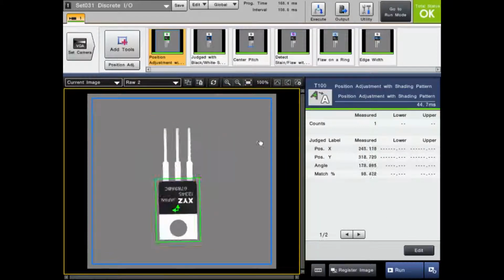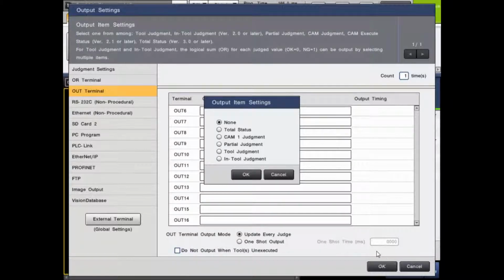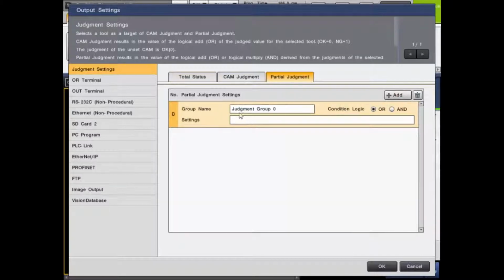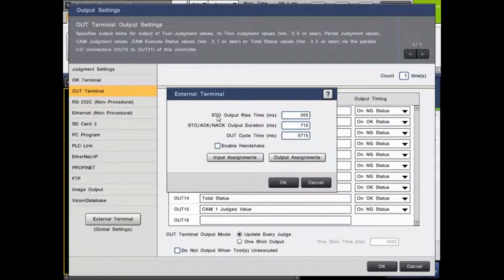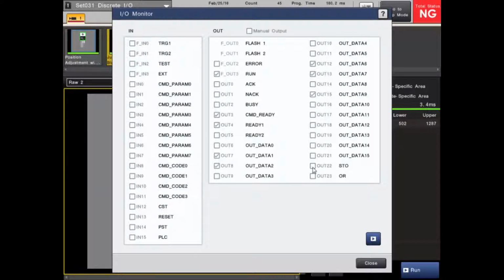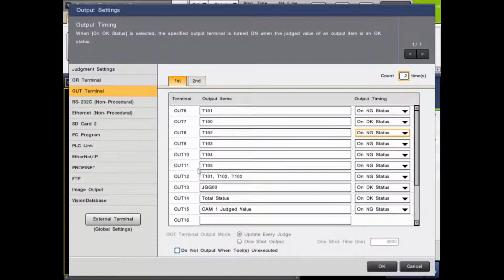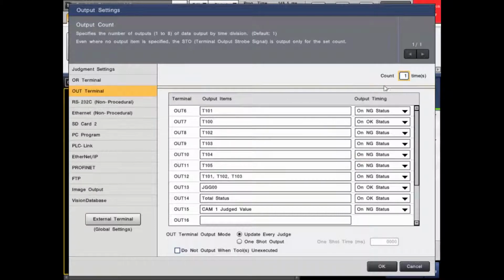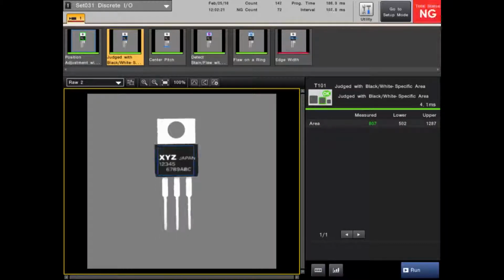Manual para configurar cotas paralelas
Tutorial de visión artificial para la inspección de cotas paralelas.